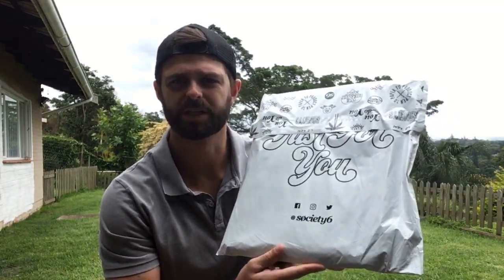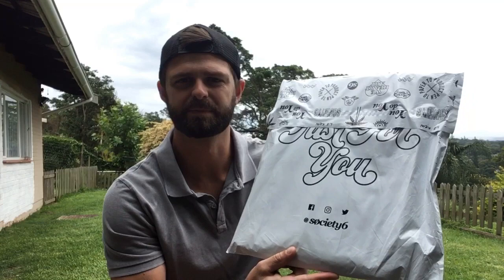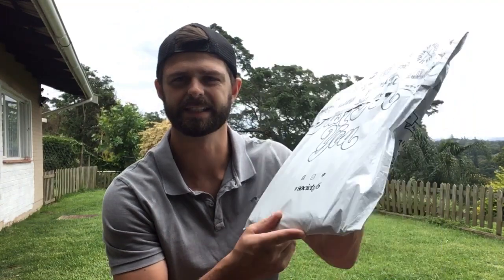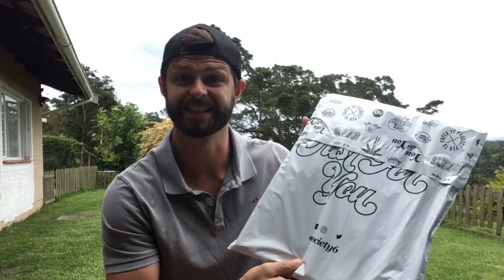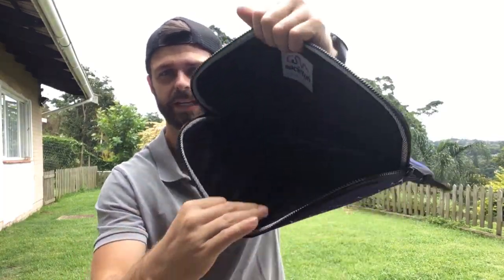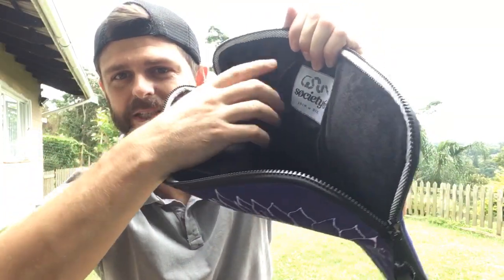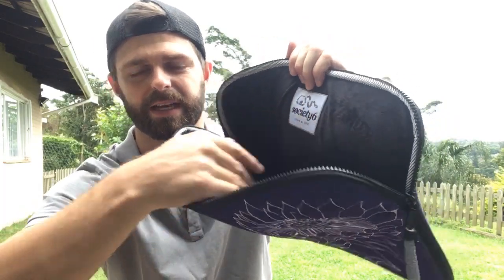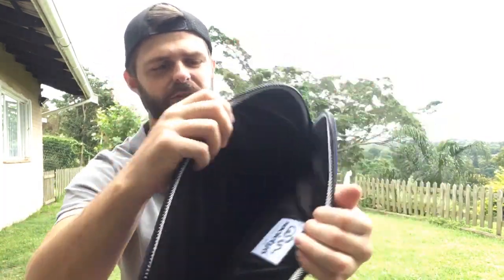Arty Farty New Laptop cover for MacBook Pro unboxing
Just got my new MacBook Pro Laptop Cover from Arty Farty Studio and this is me unboxing it